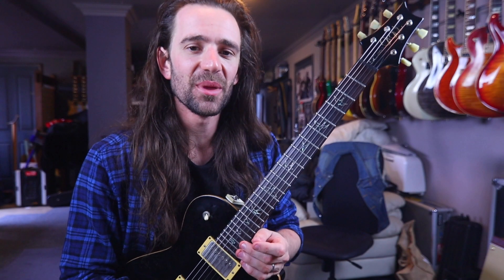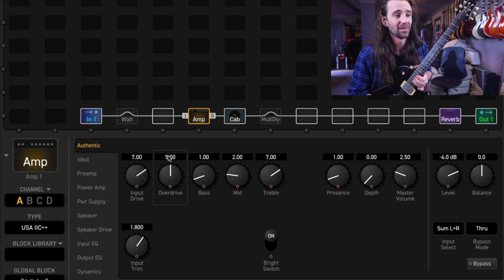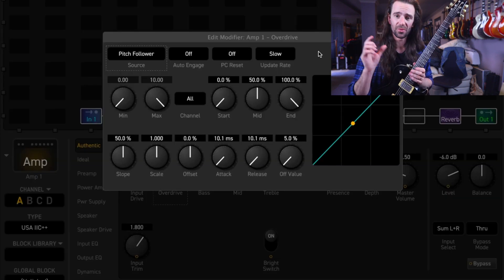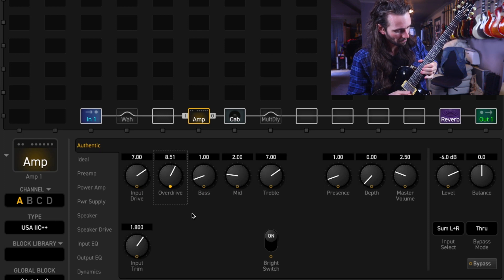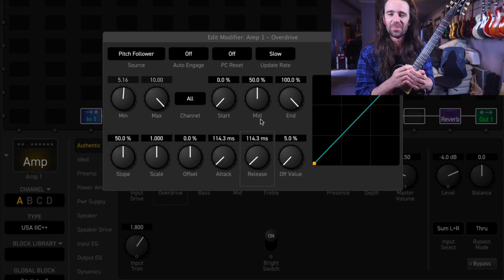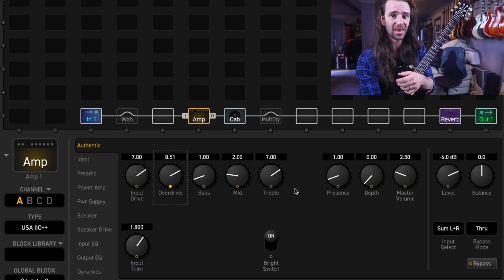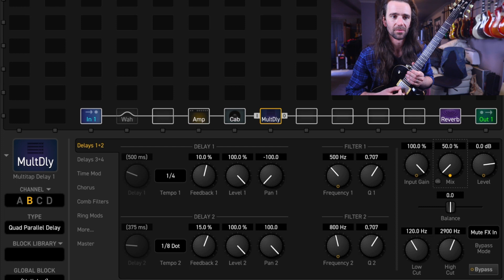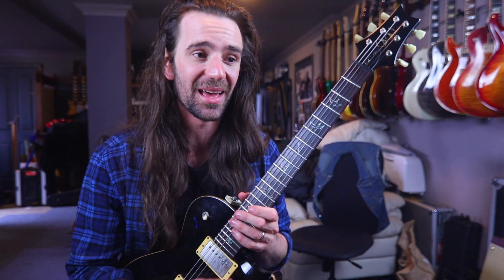5 Minute Tones - The Pitch Follower Modifier